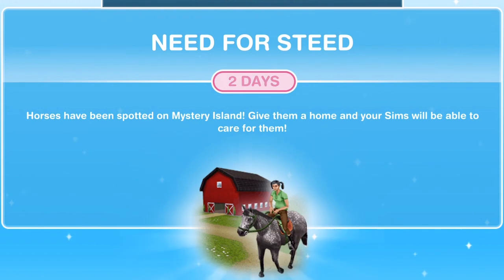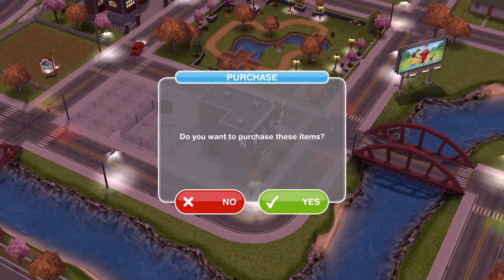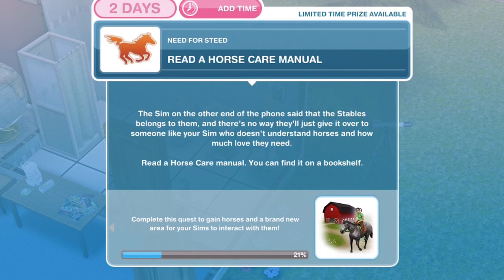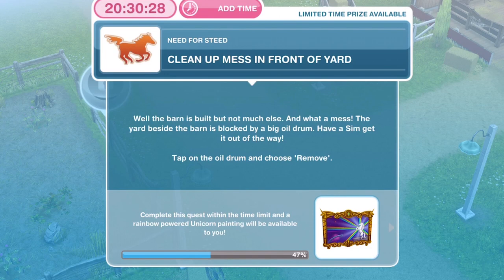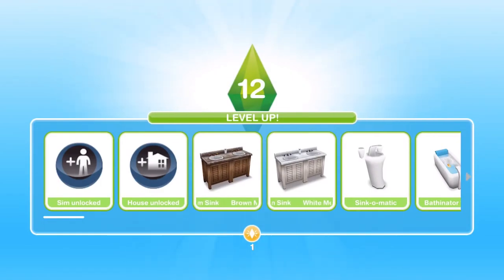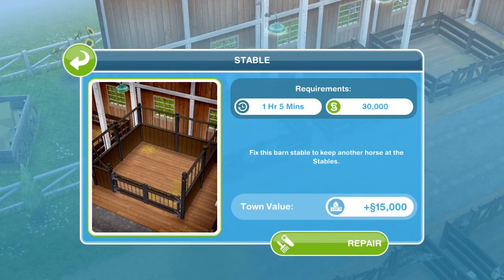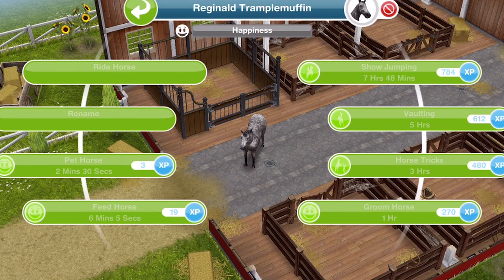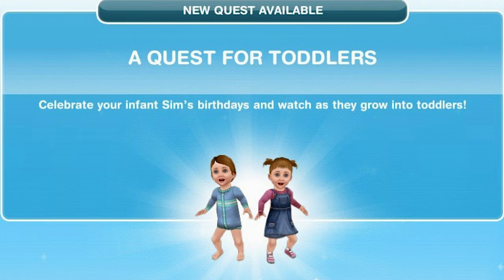Sims Freeplay | Need for Steed Quest Walkthrough & Tutorial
Episode 9 of a Let's Play series for The Sims FreePlay. We're starting from the very beginning and completing tutorials and walkthroughs of all the Sims Freeplay quests, hobbies and limited time events. This is the Need for Steed quest.

Vlogging Camera
Editing |

Music Credits